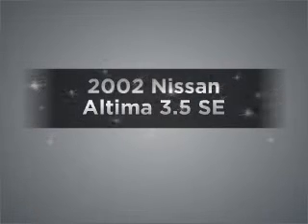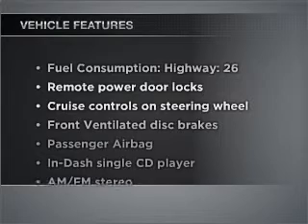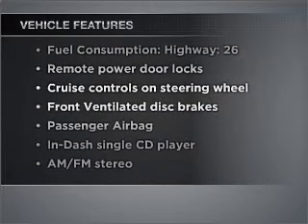2002 Nissan Altima - Denison TX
Year: 2002
Make: Nissan
Model: Altima
Trim: 3.5 SE
Engine: 3.5 liter 6 cylinder 24 valve
Transmission:
Color: Silver
Mileage: 108070
Address:
2020 U.S. Hwy 75 N.